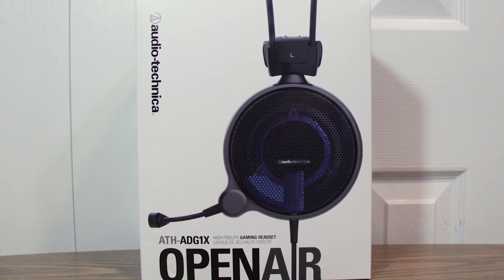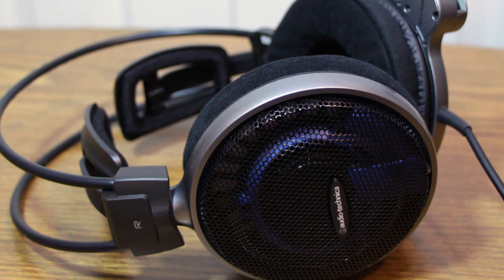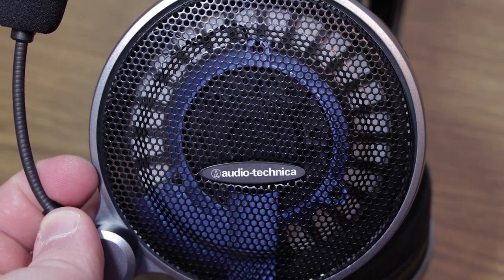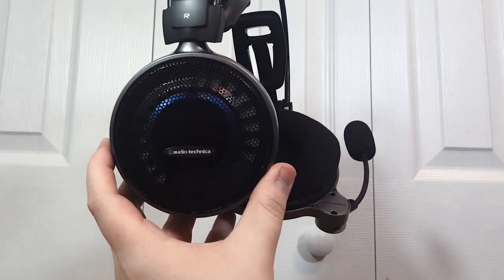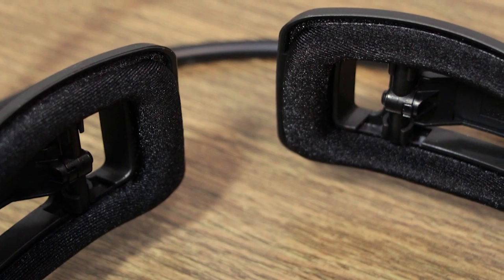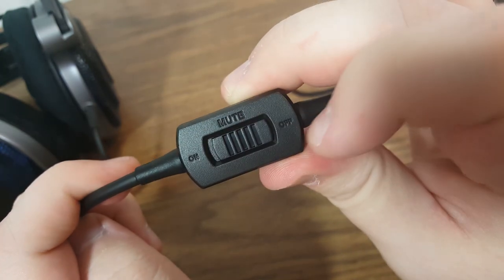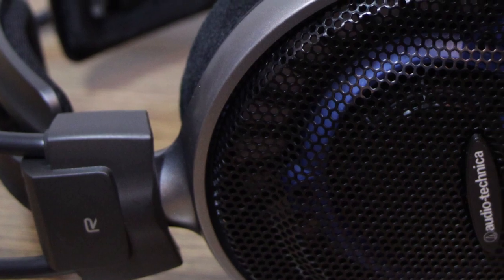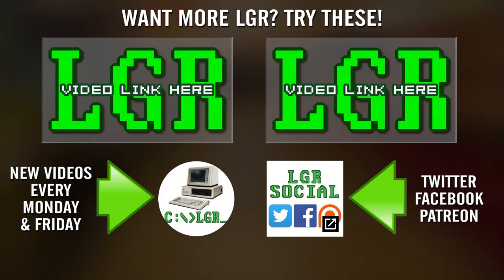LGR - Audio-Technica ATH-ADG1X Headset Review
$300 for a gaming headset? Here's hoping they're super well-built...
(Headset provided to me by Audio-Technica for review.)

● Music used in order of appearance:
"Midnight Grooves 3," "Straight Out The Basement 2"